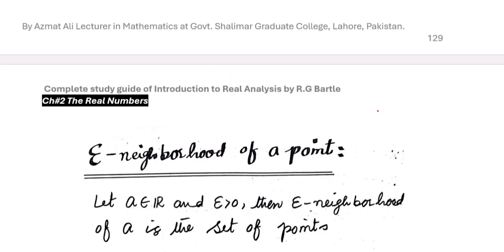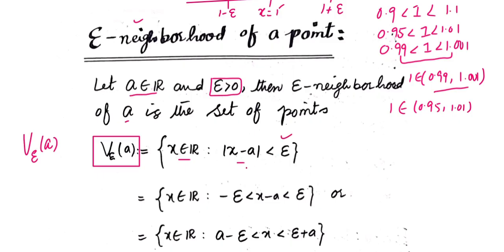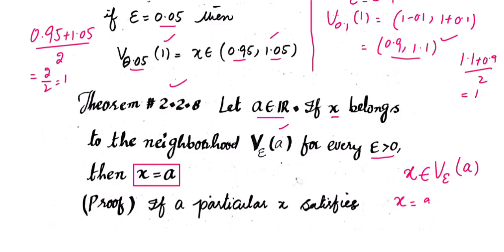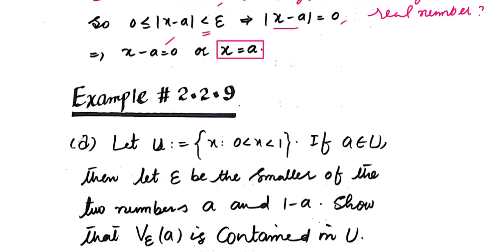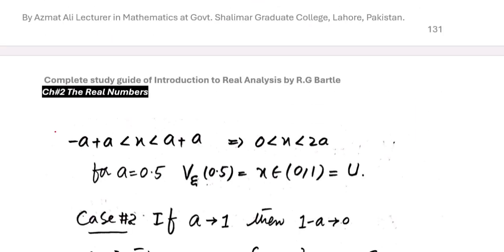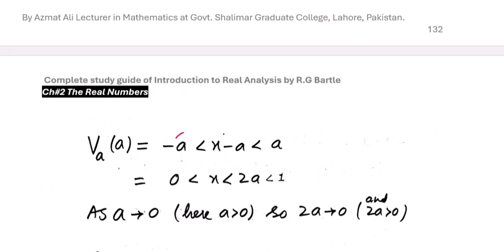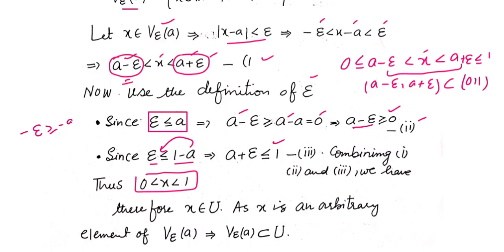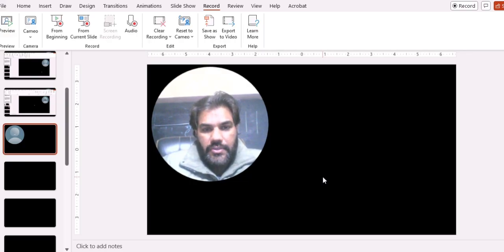14. Epsilon neighborhood of a point | Theorem 2.2.8 | Example 2.2.9 | Real Analysis by R. G Bartle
In this video we will discuss the concept of epsilon neighborhood of a point. Further related to this topic we will discuss theorem 2.2.8 and example 2.2.9 available in the book.